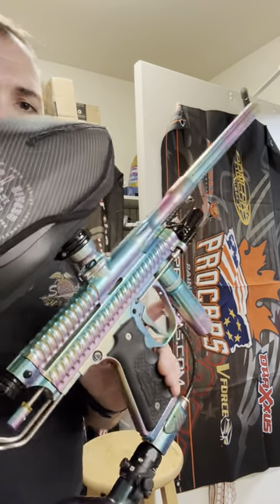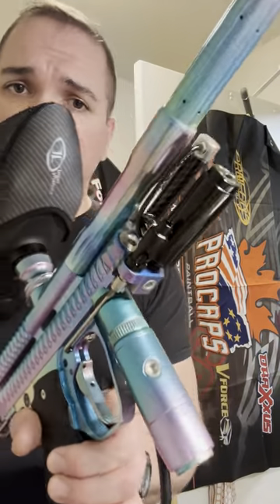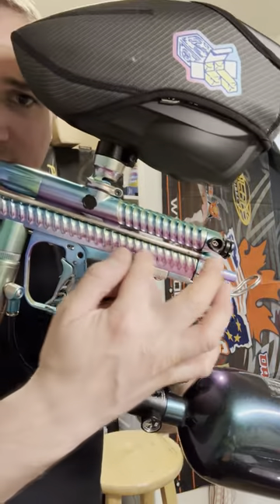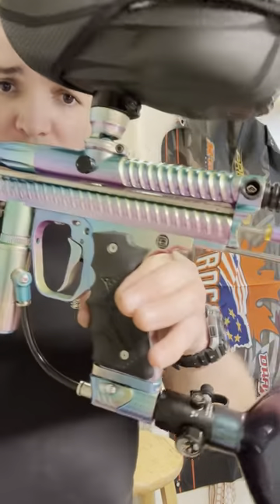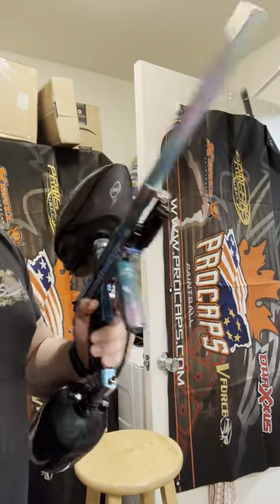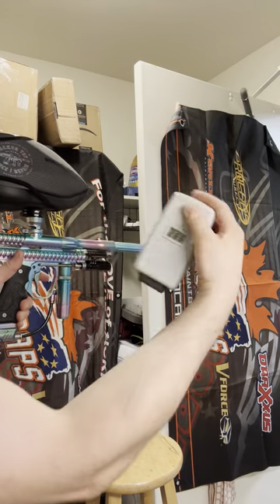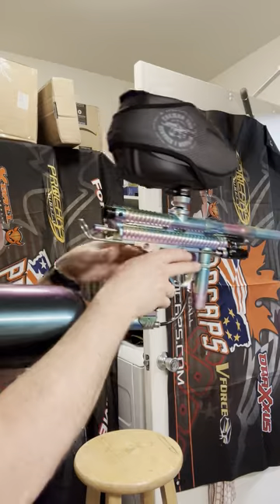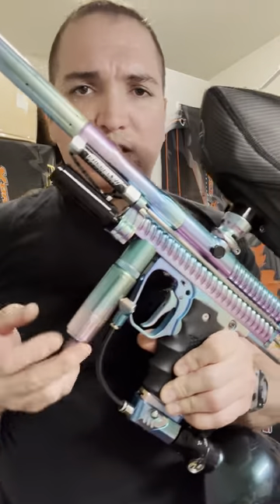LNT Ridgeback rebuilt w/ Dye Laz valve… meh.